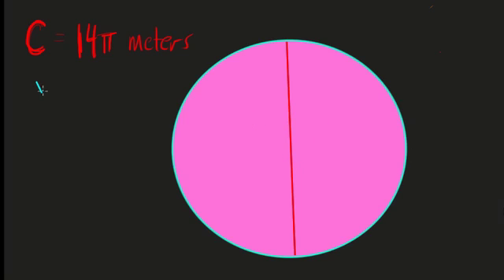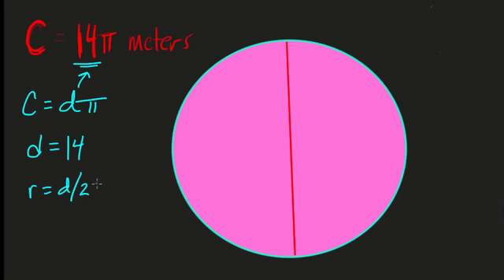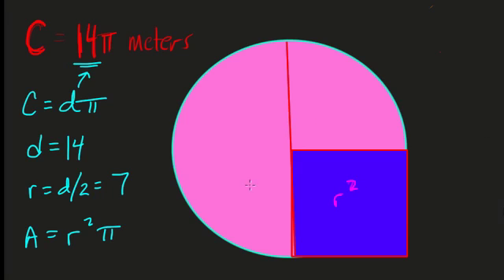Circle formula practice #40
practice finding the radius and diameter when given the circumference